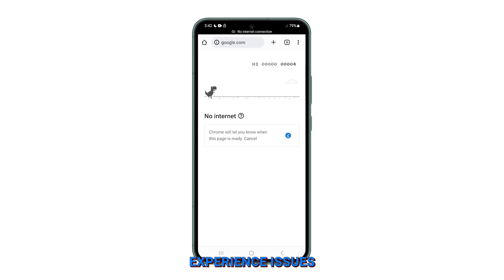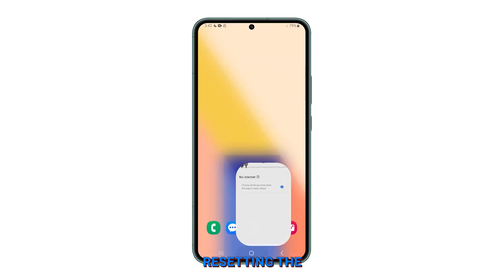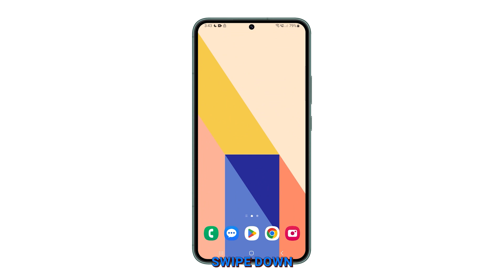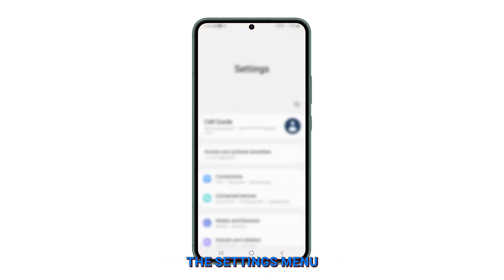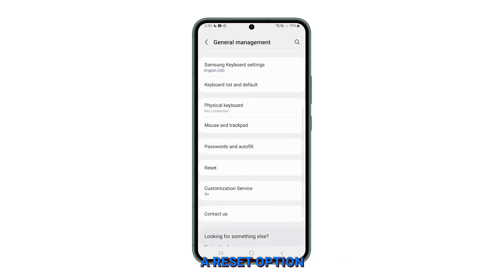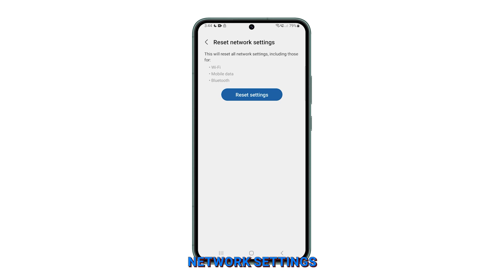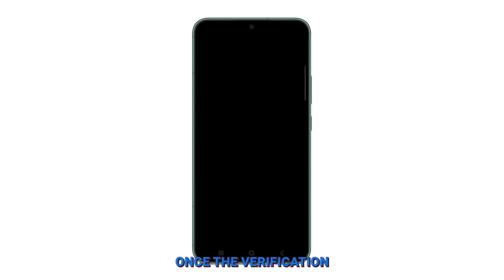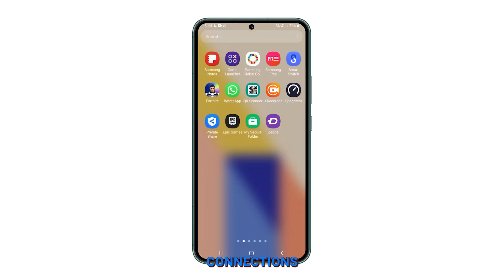How To Reset Network Settings In A Samsung Galaxy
Do you ever experience issues with your Samsung Galaxy's network connections? Such as difficulty connecting to Wi-Fi or Bluetooth devices, mobile data not working, or problems with making or receiving calls?

Resetting the network settings can help resolve these issues by returning the connections to their default configurations.

In this video, we'll show you how to reset network settings in a Samsung Galaxy in just a few easy steps.